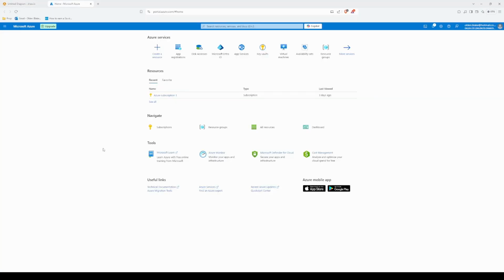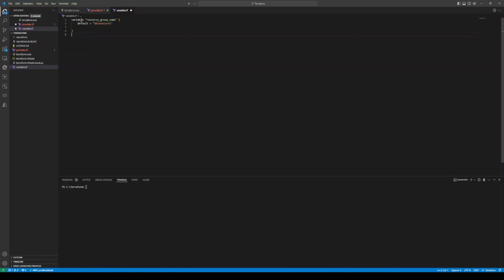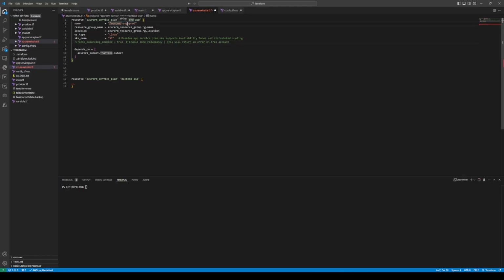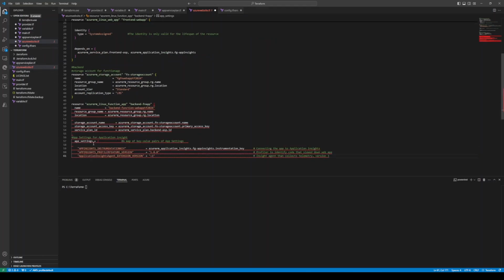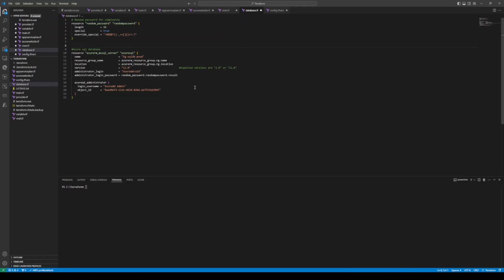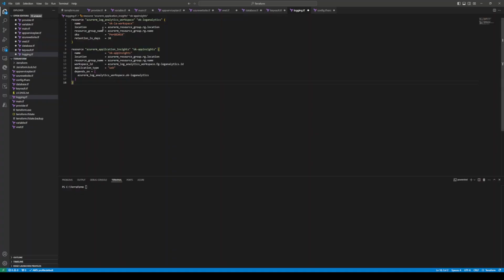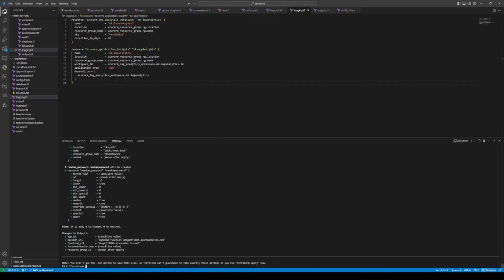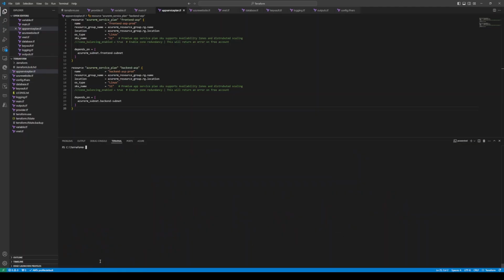Azure 3 Tier Application Architecture with Terraform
Creating a 3 tier application in azure with Terraform.

Background sound - Ocean Breeze beat by JTWAYNE